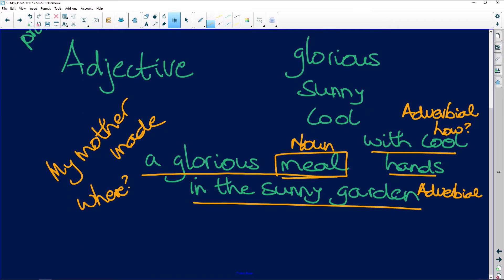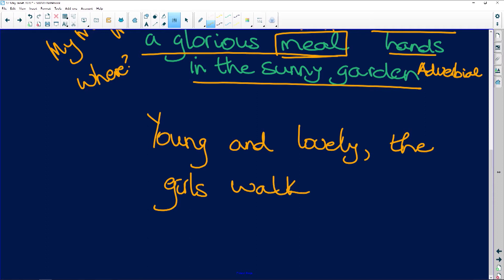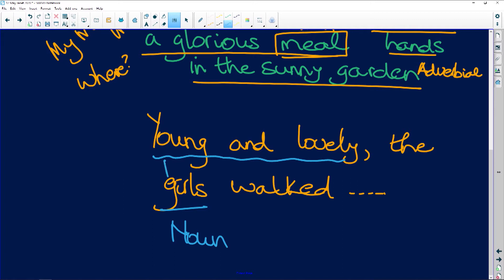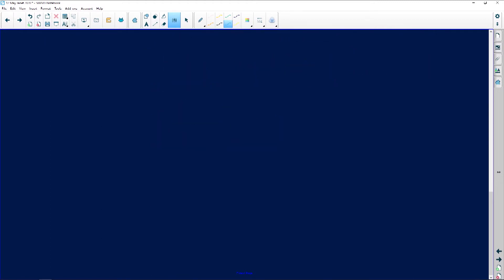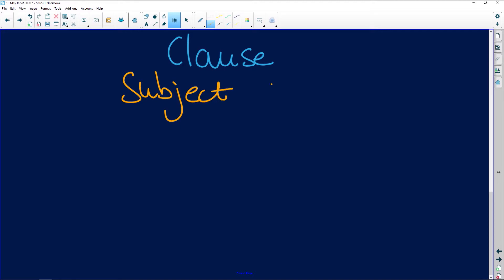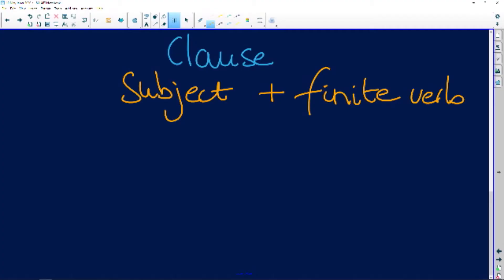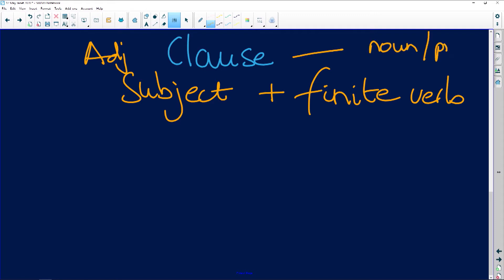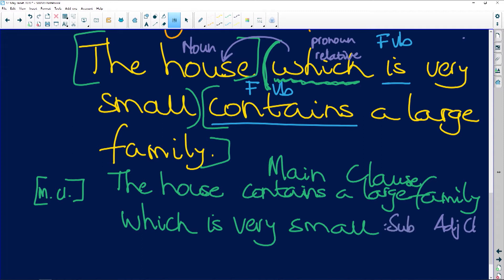English 2020: Adjectival Phrases and Clauses